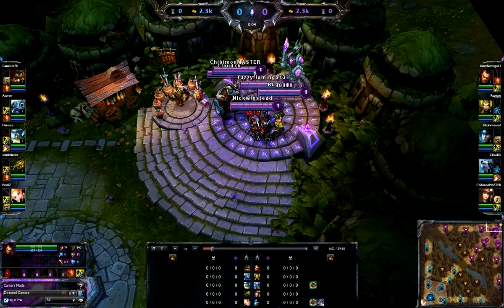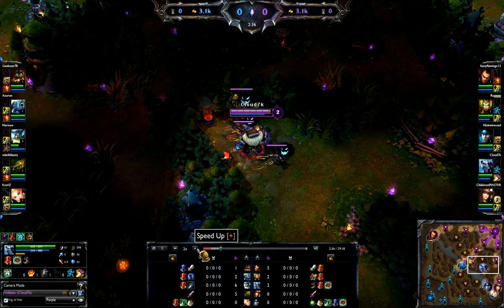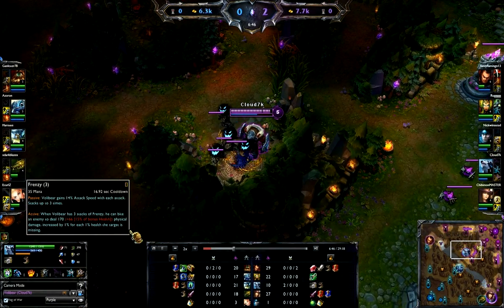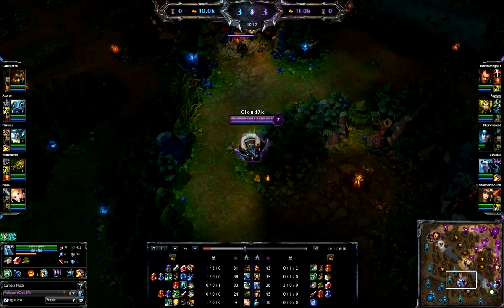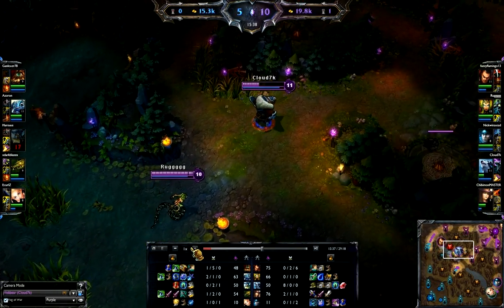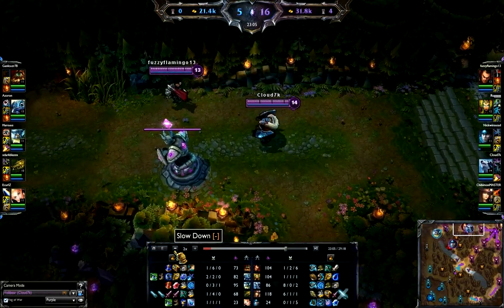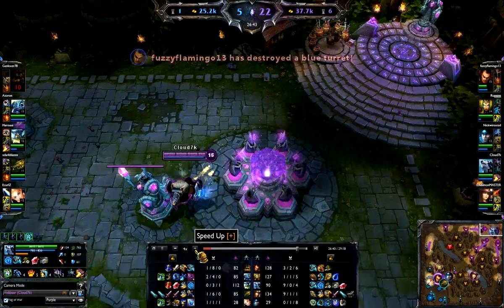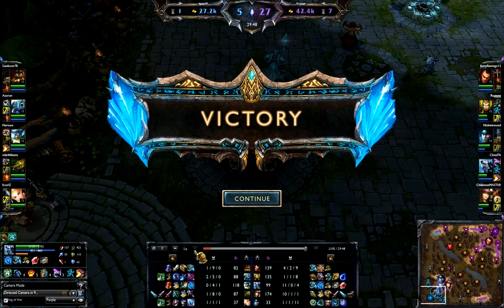Volibear Dominatrix SNM Utility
Whats going on guys! Got another Voli vid for you! Wanna again thank some of my mentors Trick2g and Some1reallybowss! so hit them up! Runes and Masteries are 15% AS 13 armor and 12 mr 0/9/21 Add me on league for some games!